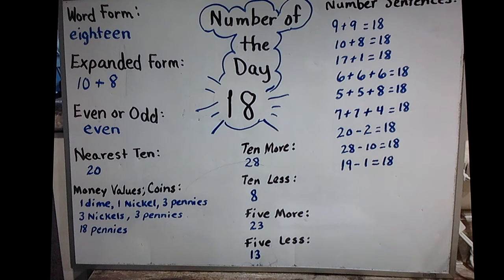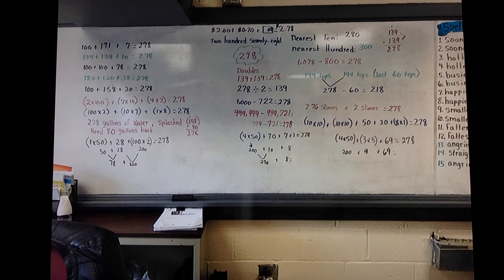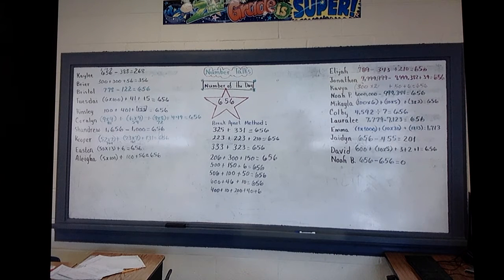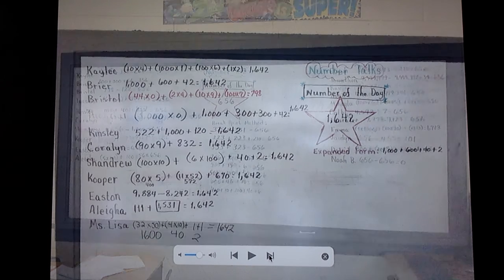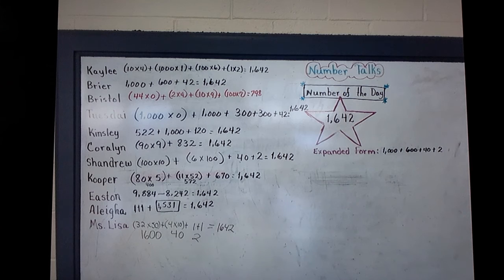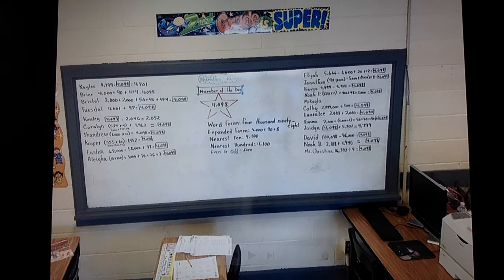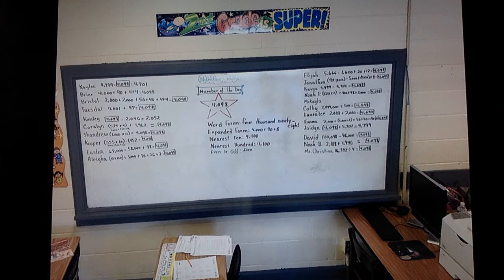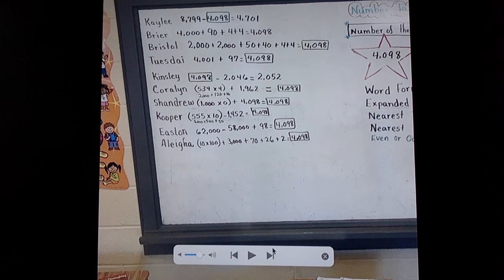Number Talks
2nd Grade Classroom Number Talks